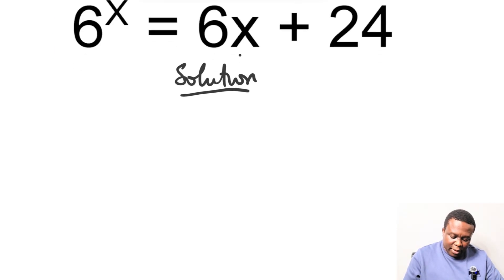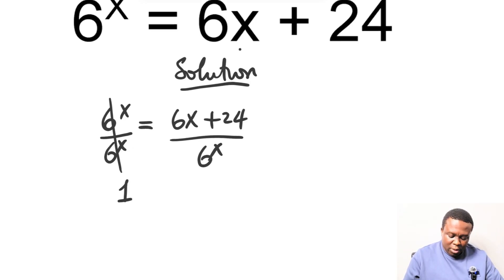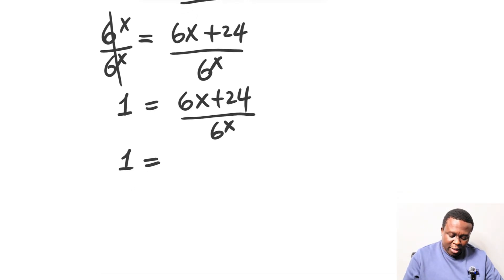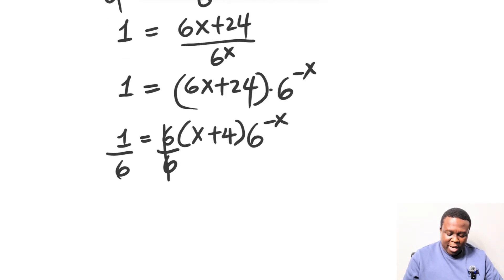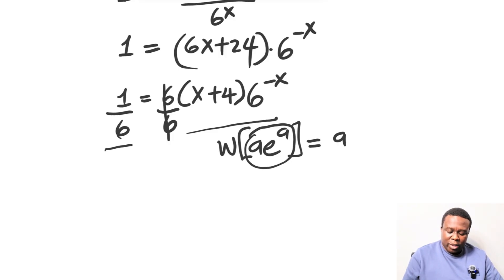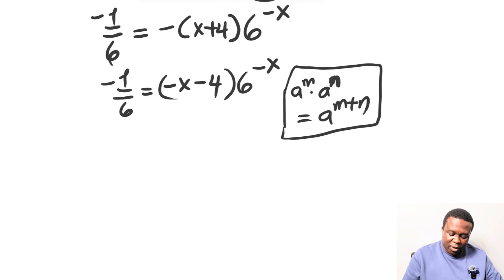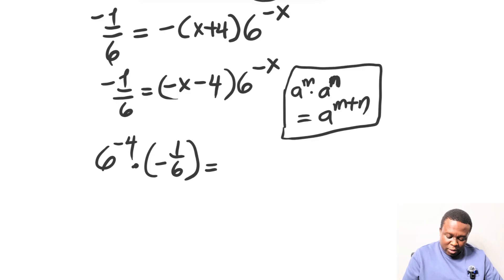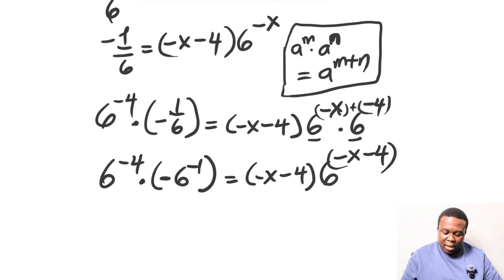Germany | Can You Solve This? | 6^x = 6x + 24 | Find X | Lambert W Function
Welcome to Math Class Challenge, where we solve the toughest exponential algebra equations!

In this video, we take on 6^x = 6x + 24, a problem that looks simple — but actually introduces the Lambert W Function, a special mathematical tool used in advanced algebra, calculus, and mathematical modeling.

You’ll learn:
✅ How to recognize exponential equations that can’t be solved by basic algebra
✅ The concept behind the Lambert W Function
✅ Logical steps to approximate or derive a solution for x
✅ How to reason through exponential vs. linear intersections graphically and algebraically

Whether you’re preparing for Olympiad Math, SAT, WAEC, GCSE, or university-level math, this video will boost your reasoning and problem-solving skills.

If you love learning how math concepts connect to real-world equations — this one’s for you!

💡 Don’t forget to:
✔️ Like this video if you enjoy problem-solving
✔️ Comment your answer before the reveal — let’s see how close you get!

Remember, we learn math by solving problems more!